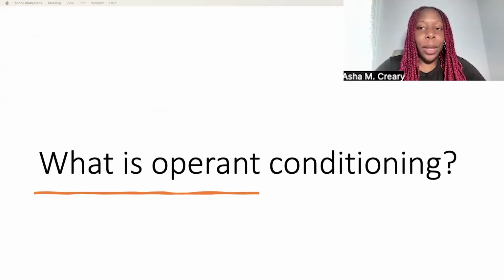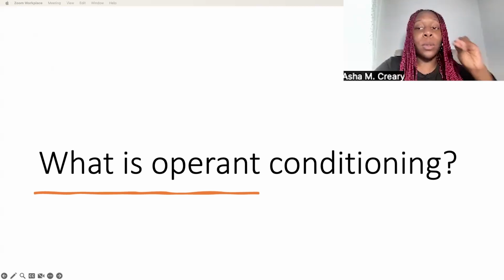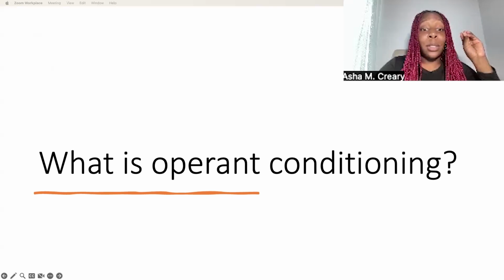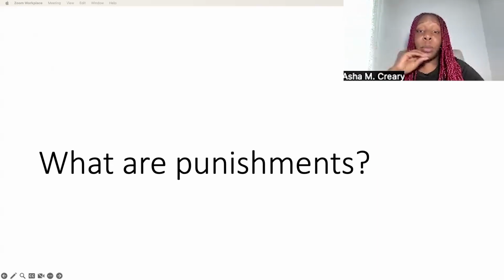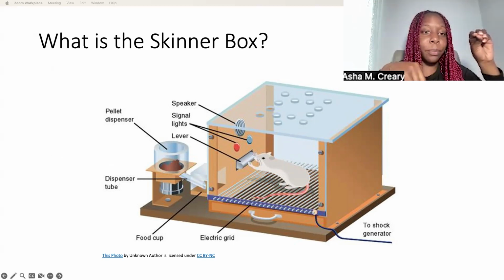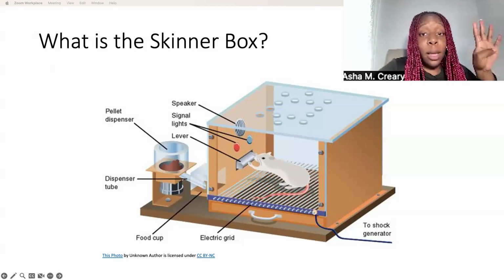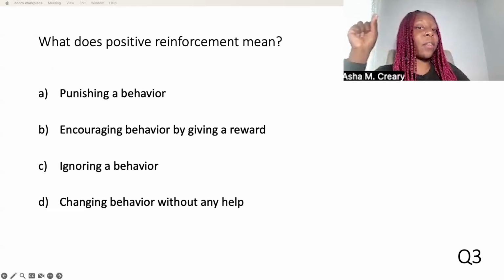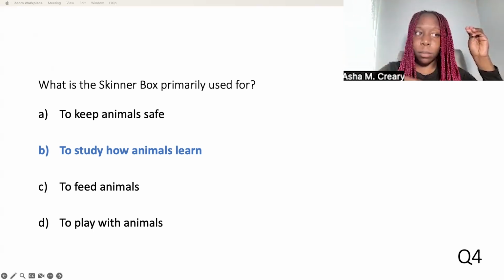B. F. Skinner & Operant Conditioning on the NCE - Post Grad School w/ Asha Mini-Series (Part 24)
Are you a young counselor about to graduate or just graduated? You've gone through your grad program and you're starting to ask "what now?"

Before you can become licensed as a counselor in the state of Texas, you must take the National Counselor Exam!

The test is expensive, important, and can be very difficult! That's why Asha is back with part 23 of our mini-series all about the NCE, under the Post Grad with Asha banner. This episode covers everything you need to know about B. F. Skinner's contributions to behaviorism with operant conditioning.

In this series, Asha M. Creary, a Texas-based LPC-Supervisor and the clinic director of Crave Counseling, is walking you through all the steps, considerations, and obstacles you might be facing after completing your graduate program.
If you are a current or future LPC Associate with the goals of operating your own private practice... Check out my new course in which we cover all necessary information you would need to be successful...

Supervision Discovery Meeting Link (Texas Only) (Must have already passed NCE, appointment will not be held without passing NCE score):